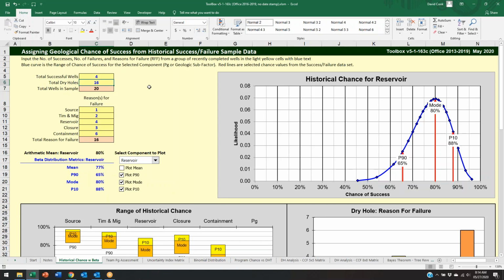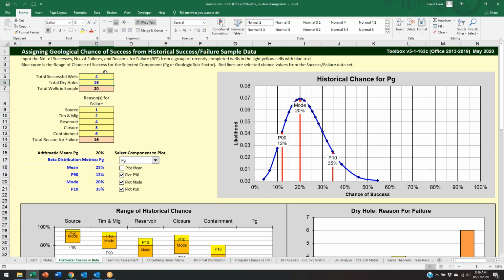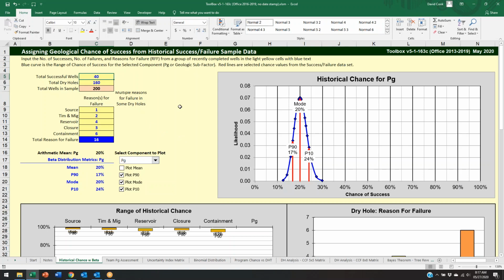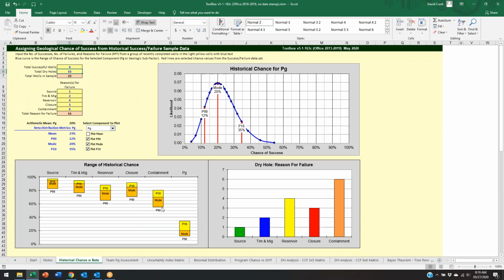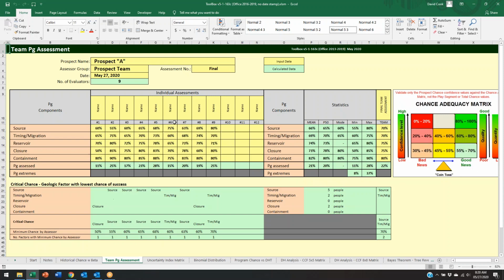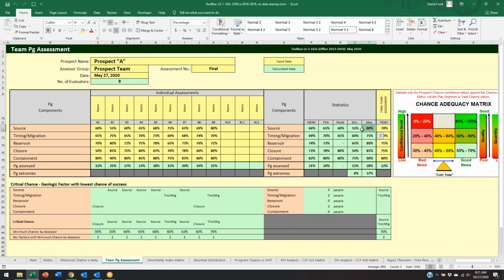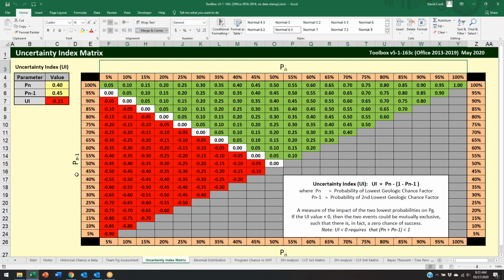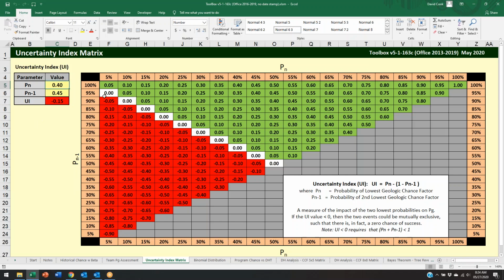Part One: Determining Chance of Success Options in Toolbox Software